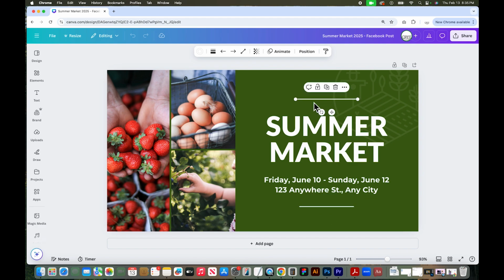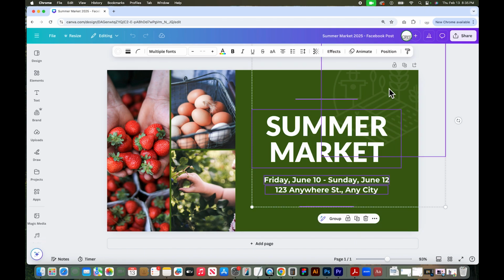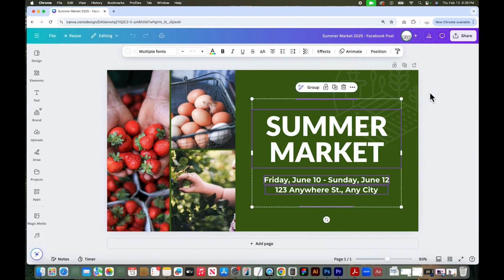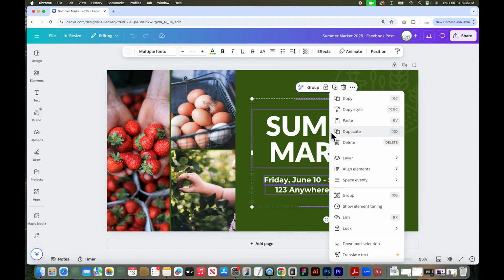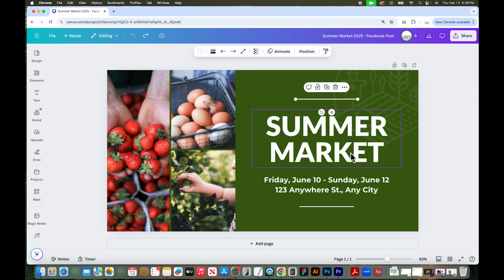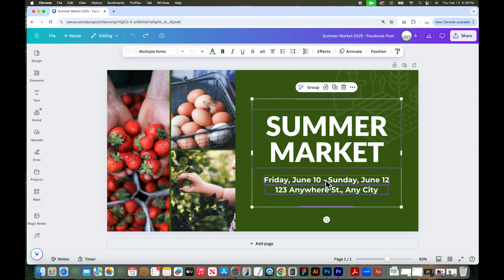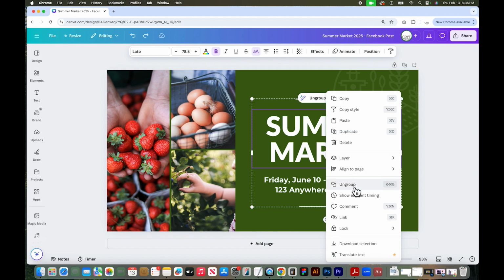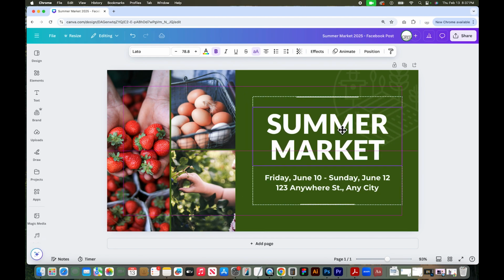How to Group & Ungroup in Canva (Beginner’s Guide)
Learn how to group and ungroup elements in Canva with this easy Canva tutorial! Whether you're a beginner or looking for Canva tips and tricks, this step-by-step guide will show you how to use the Canva grouping feature to organize your designs efficiently. Discover the best way to group multiple elements, use Canva shortcuts, and improve your workflow. Master Canva design tips, Canva hacks, and Canva pro techniques to take your designs to the next level. Watch now and start creating like a pro!

► How to group and ungroup elements in Canva
► Group multiple elements in Canva

💡 CONTENTS
00:00 - Introduction to Grouping Elements in Canva
00:10 - Overview of Separate Elements in Canva
00:12 - Selecting Elements to Group
00:18 - Deselecting Unwanted Elements
00:30 - Grouping Elements via Right-Click
00:37 - Using the Pop-up to Group Elements
00:42 - Un-grouping Elements
00:46 - Moving Grouped Elements as a Unit
00:54 - Conclusion